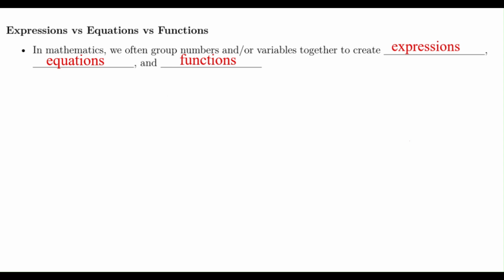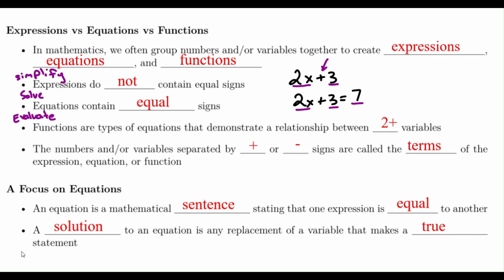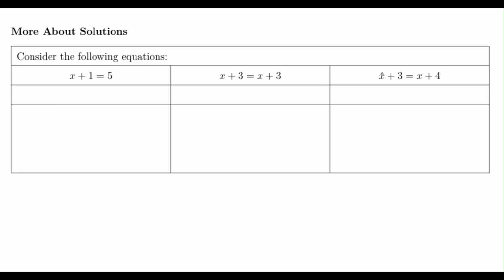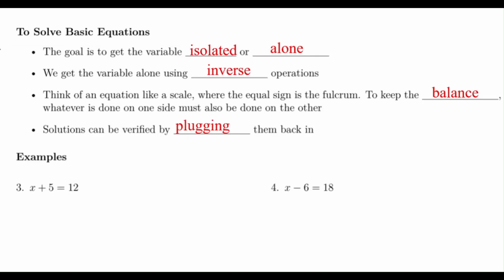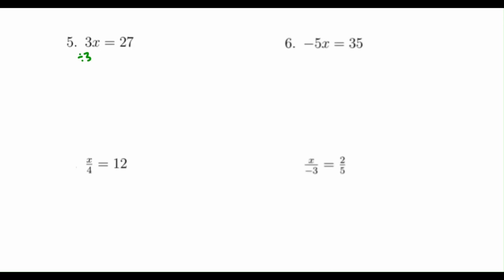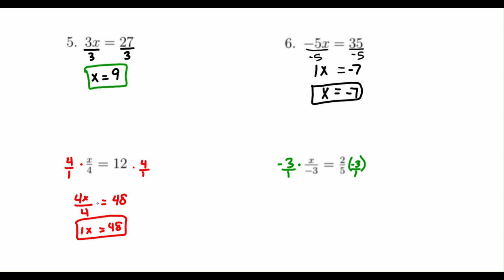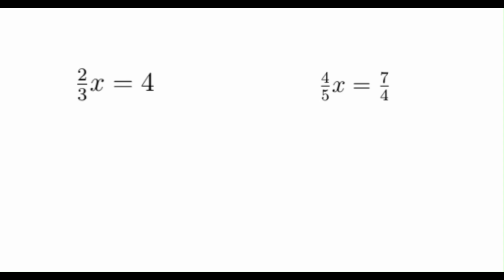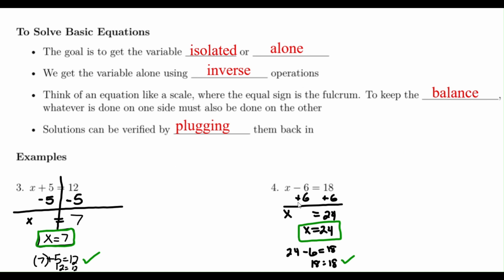Topic 1 Equations, Expressions, and Functions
Explore expressions, equations, and functions, then learn what it means for a value to solve an equation. This lesson checks solutions by substitution, compares equations with one, infinitely many, or no solutions, and uses inverse operations to solve one-step equations, including fractions.

Chapters
0:00 Expressions vs. equations vs. functions
3:28 A focus on equations
7:35 More about solutions
11:09 Solving basic equations